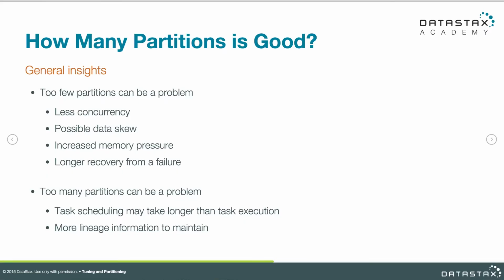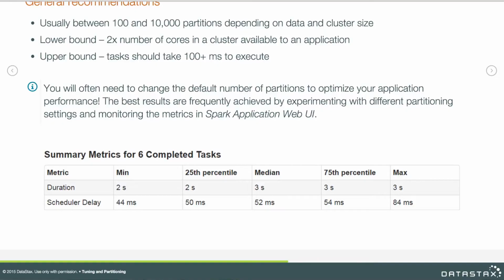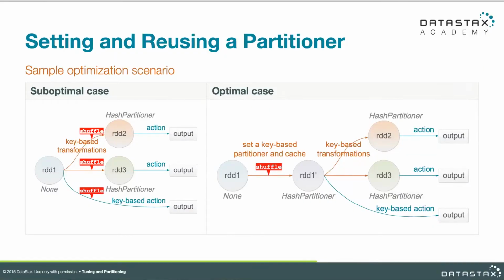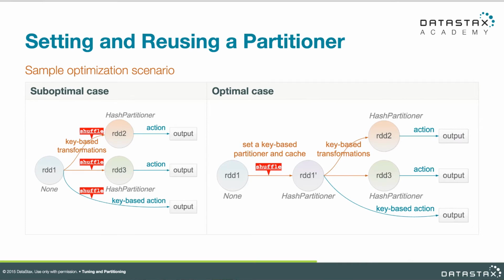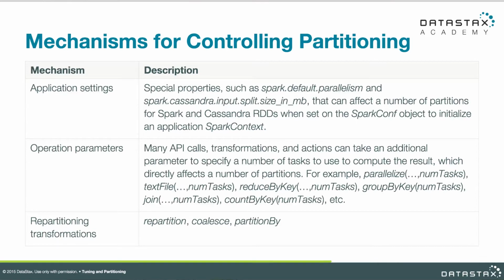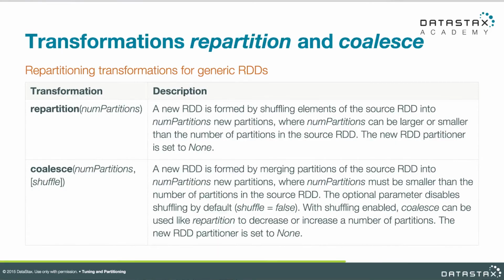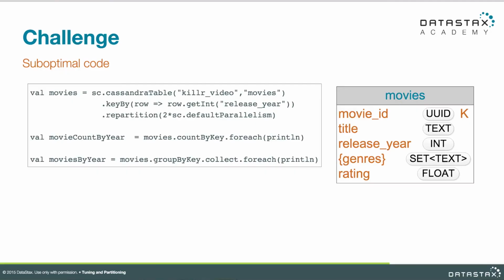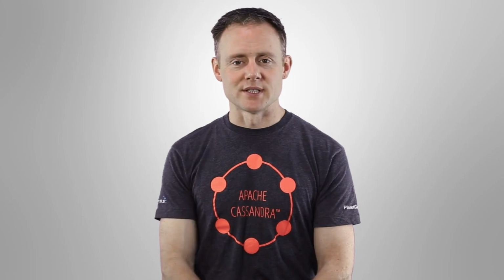DS320.24 Tuning Partitioning: Controlling Partitioning | DataStax Enterprise Analytics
DS320.24 Tuning Partitioning: Controlling Partitioning